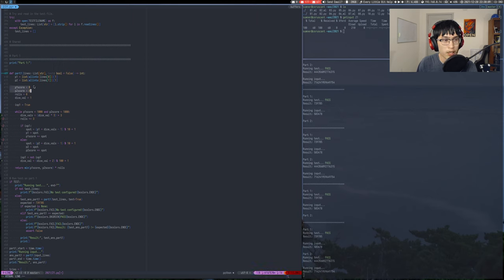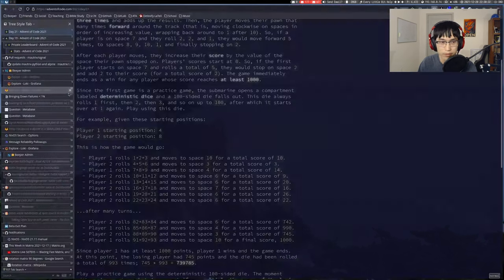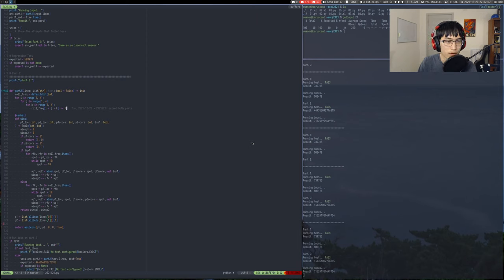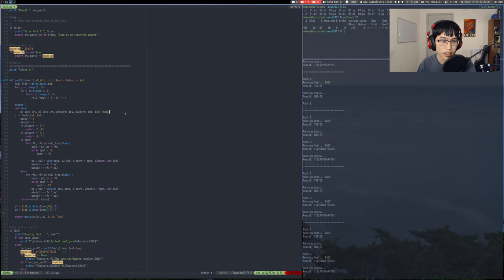Advent of Code 2021 - Day 21 | Python (352*, 144**)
Timecodes:
00:00 - Introduction
00:30 - Solving part 1
08:25 - Solving part 2
23:26 - Cleanup + talking about the leaderboard